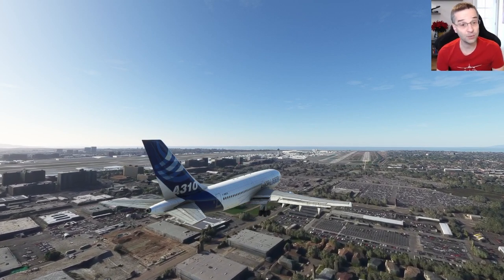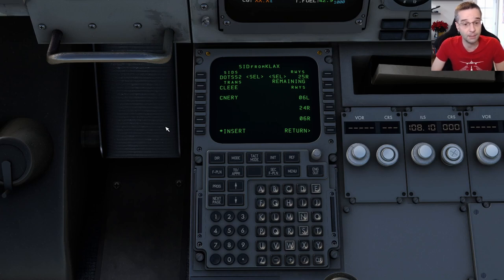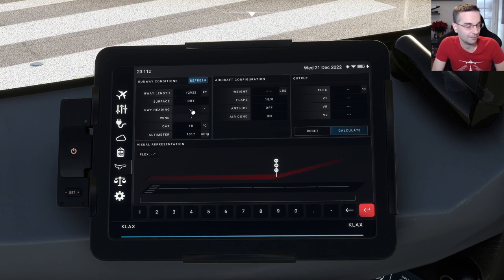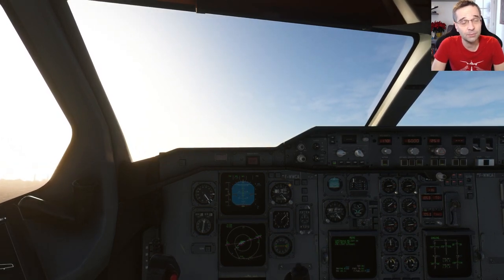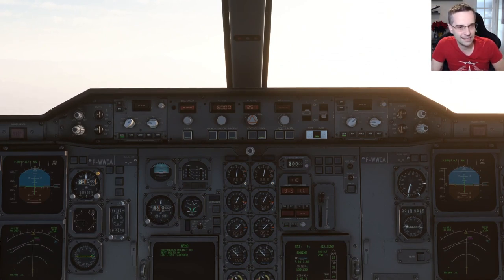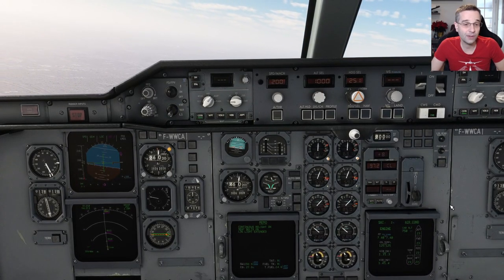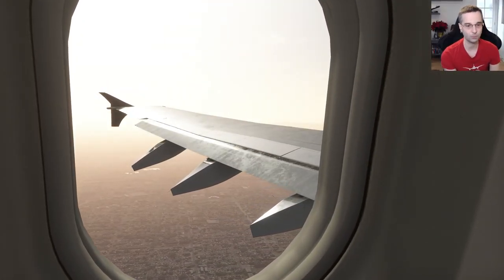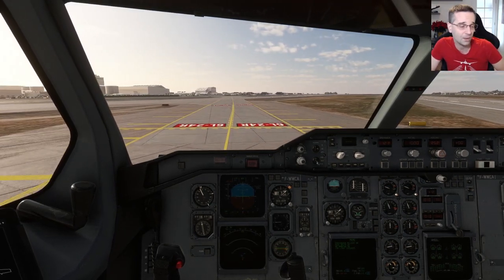iniBuilds A310 ILS Landing Tutorial | Microsoft Flight Simulator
Learn how to land the A310 with a short 15 minute flight that you can reproduce at almost any airport.
Topics covered: ILS, autoland, glideslope, localizer, approach

0:00 Intro
0:44 Flight Setup
6:00 Takeoff
7:40 Landing Setup
10:05 Approach
13:03 Three Ways To Land